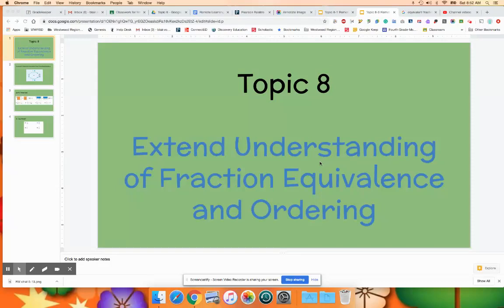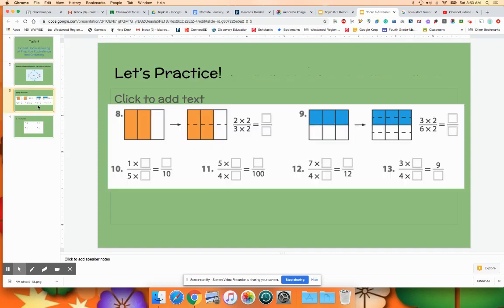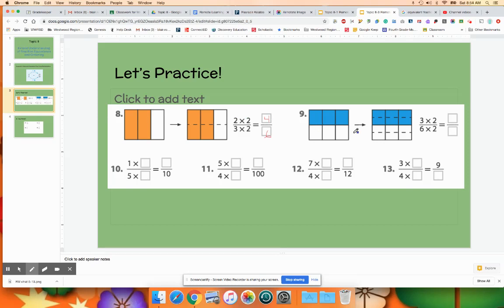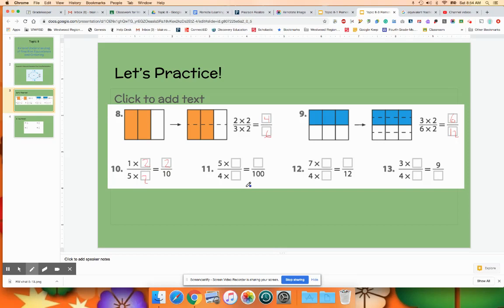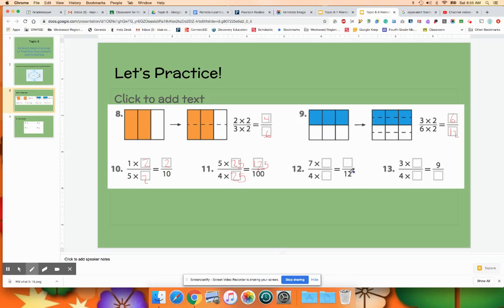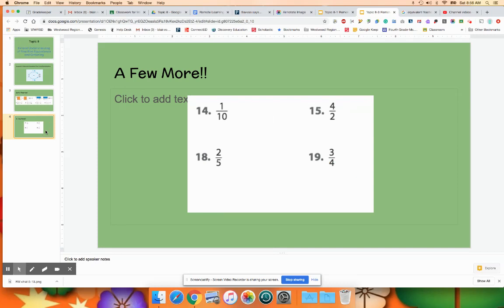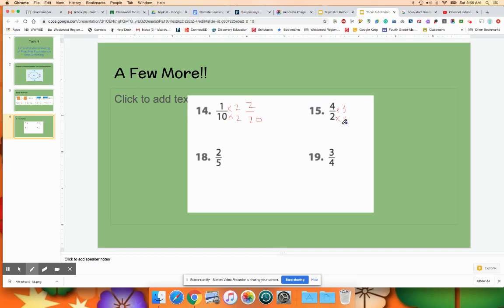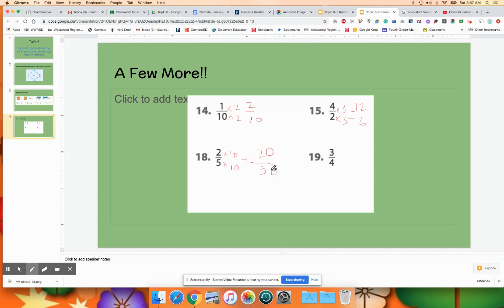Wednesday Lesson 8-3